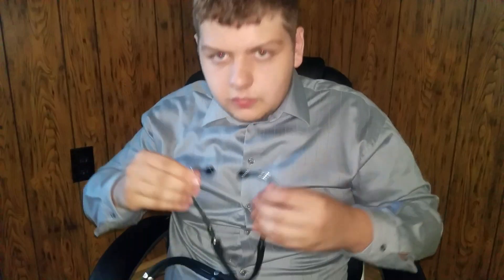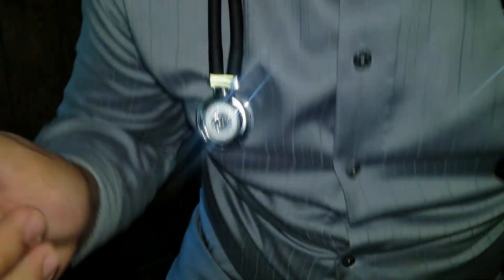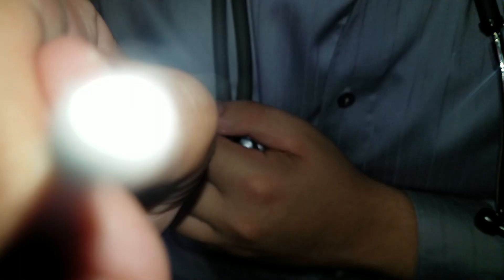ASMR Cranial Nerve Exam!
Hey all! I know its been a while, but I'm back with another roleplay!

This time, you were having problems with your hearing and Dr. Ash decides to give you a cranial nerve examination!

Thank you all so much for watching! So if you are into video games, check it out!

-Ash

Gaming Channel- Just Your Average Gaming